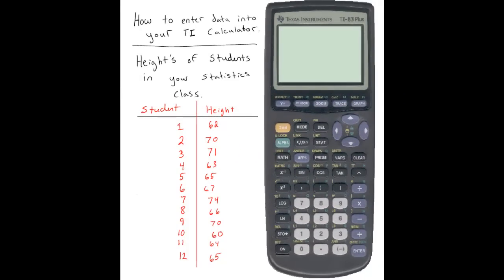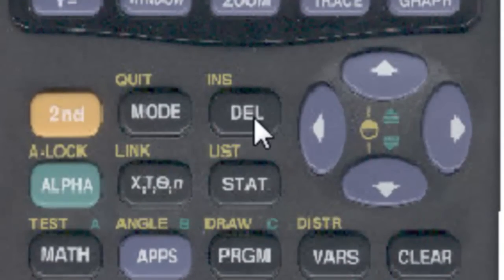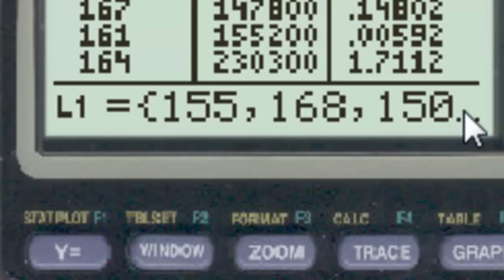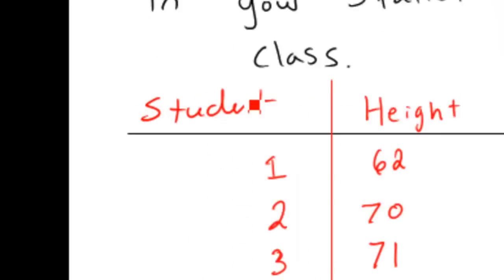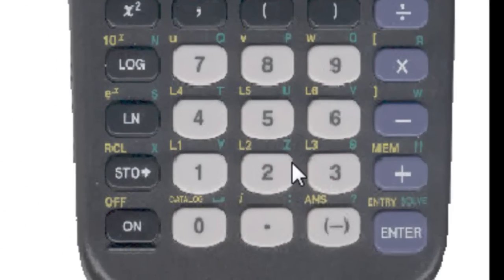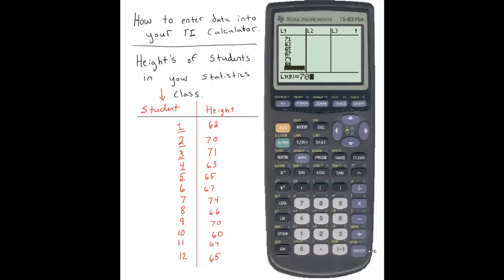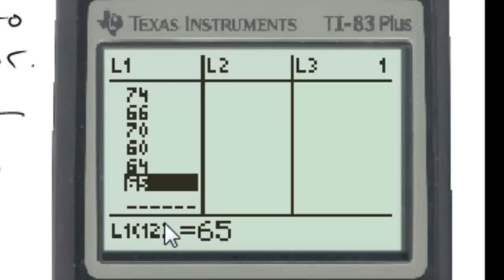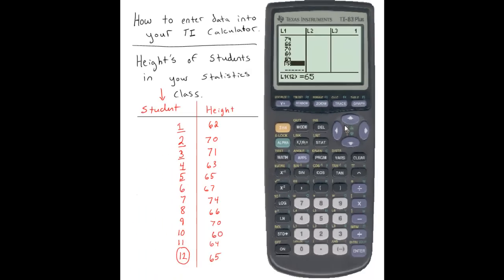How to enter data into your TI Calculator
Analyzing data is very important in any statistics class. This video is a tutorial in how to enter your data into your TI Calcultor so that we can later analyze the data. This video should work for TI 83, 83+, 84 and some other TI calculators.